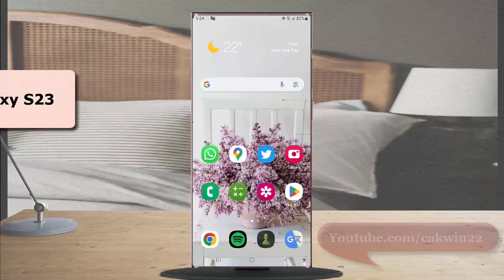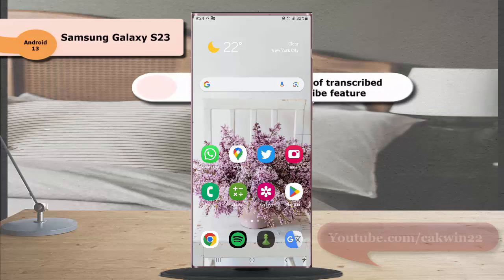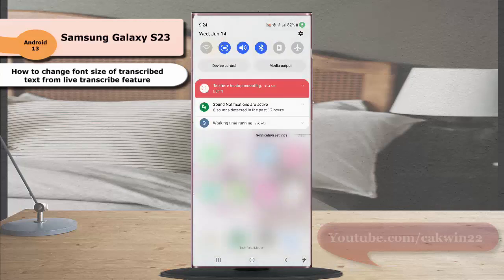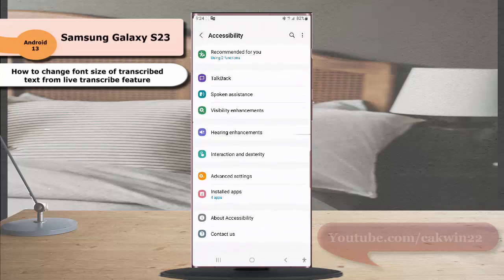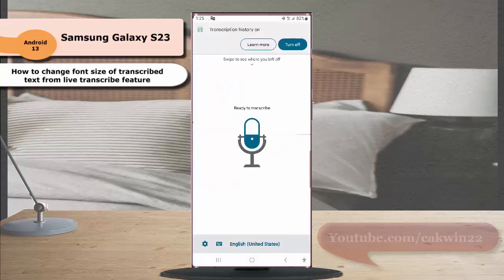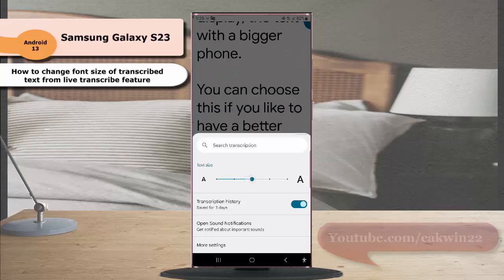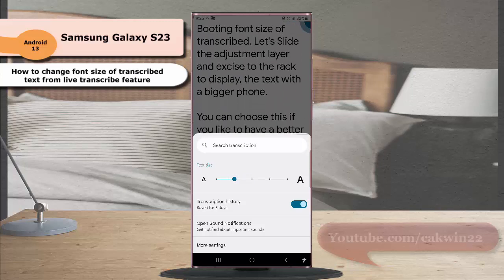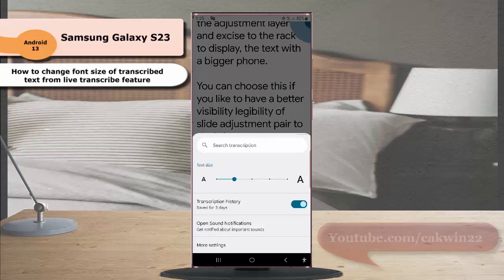Samsung Galaxy S23 Ultra : How to change font size of transcribed text from live transcribe feature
In this video, you will find the steps on how to change font size of transcribed text from live transcribe feature in Samsung Galaxy S23/S23+/S23 Ultra. You can set it to a bigger font to improve legibility of the transcribed text, or you can set it to a smaller font to display more text within a single screen. This video uses Samsung Galaxy S23 Ultra SM-S918B/DS International version runs with Android 13(Tiramisu)